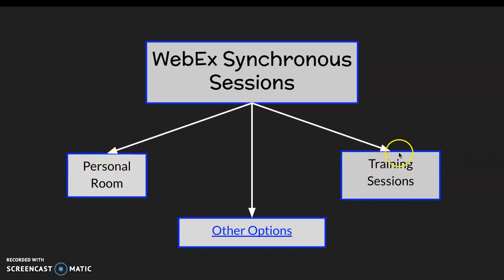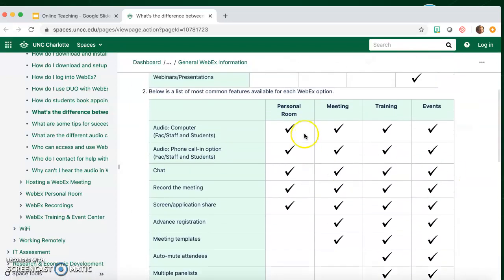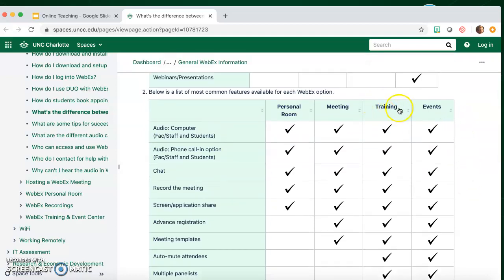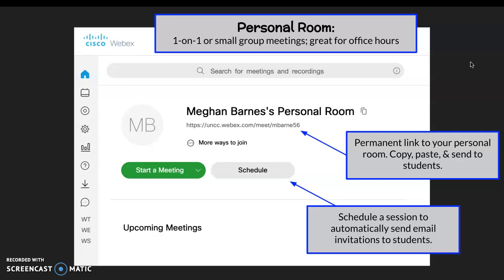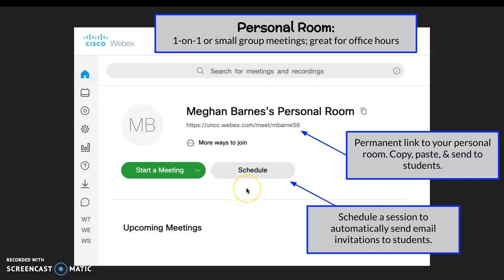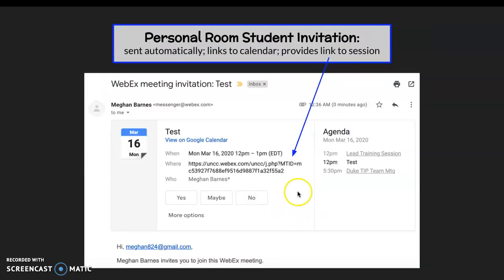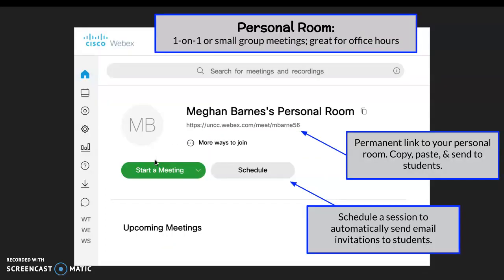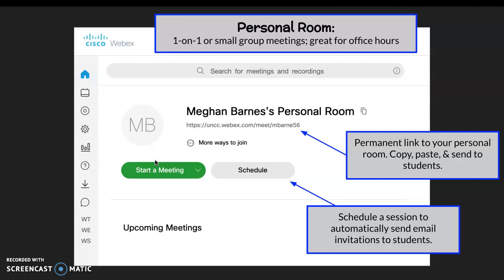Webex Personal Room